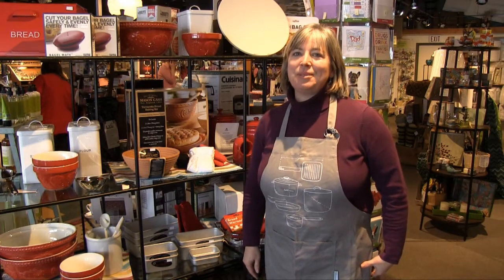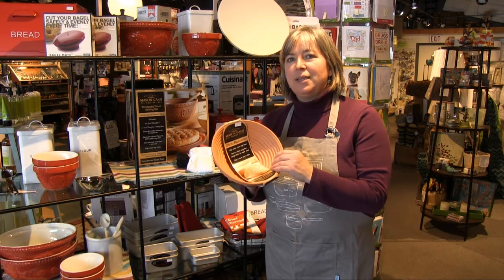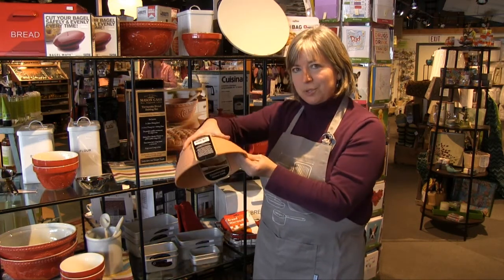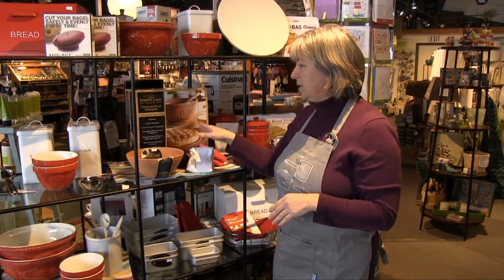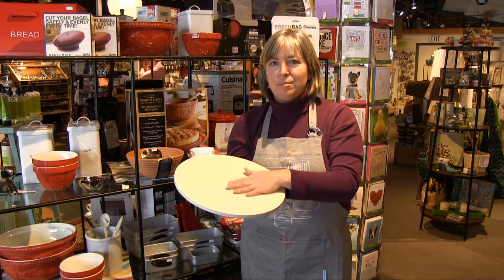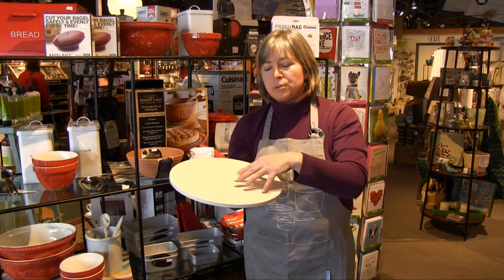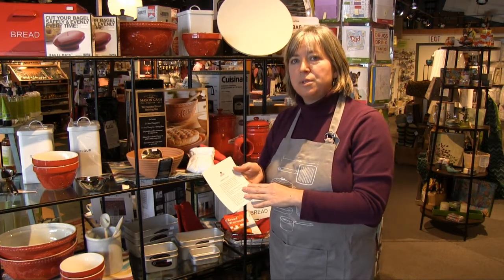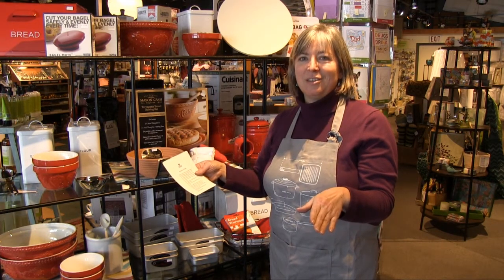Baking Bread with Stone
Everyone loves fresh baked bread.  Did you know that cooking with stone will make your bread light and fluffy on the inside and a thin crisp outside layer.